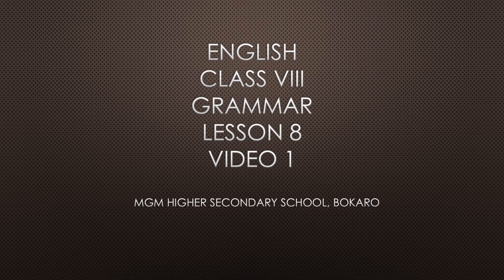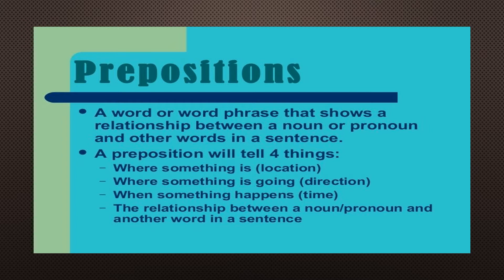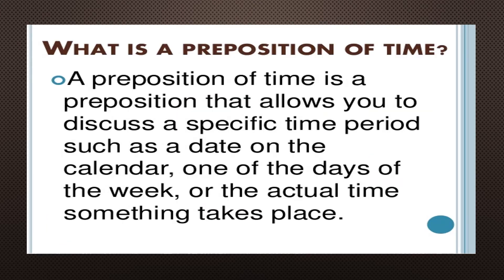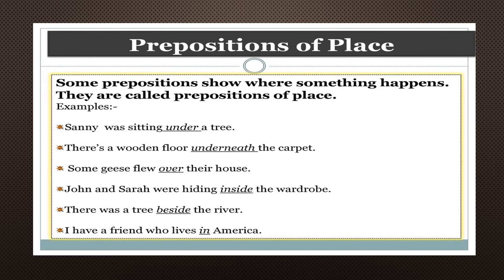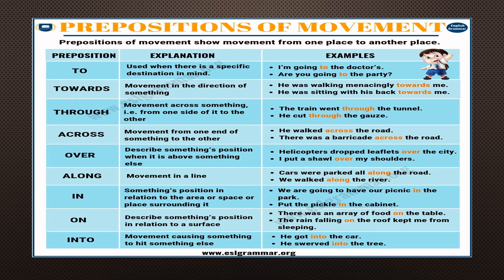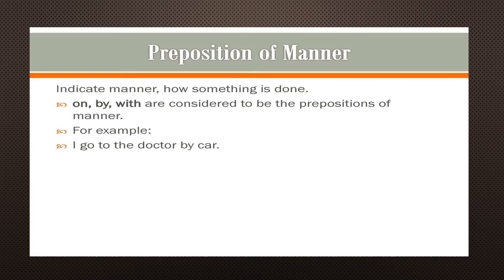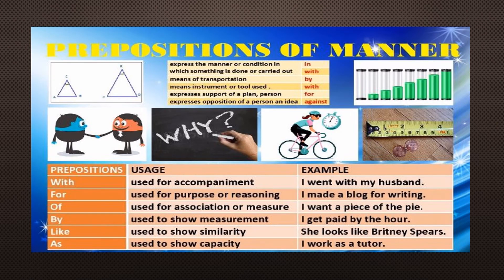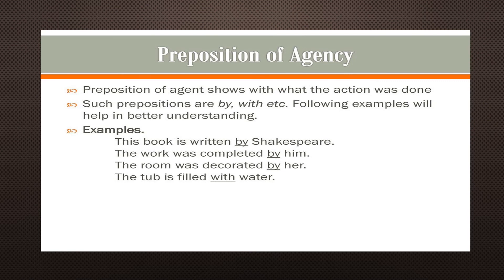ENGLISH I CLASS VIII I GRAMMAR I LESSON 8 I VIDEO 1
PREPOSITIONS (PART 1)